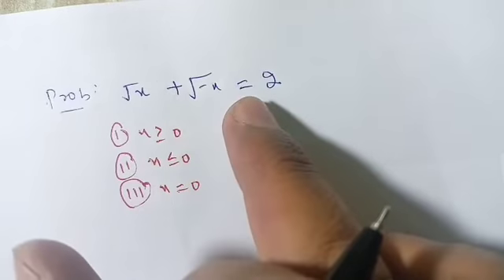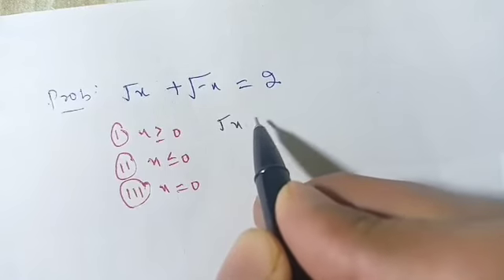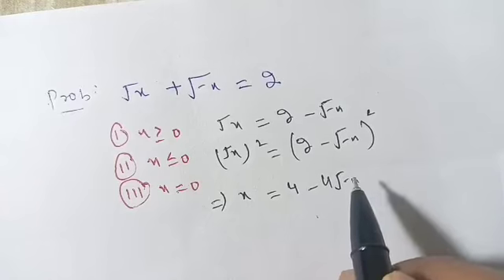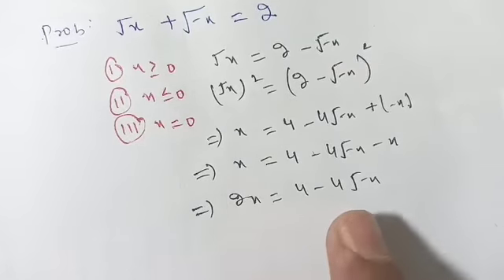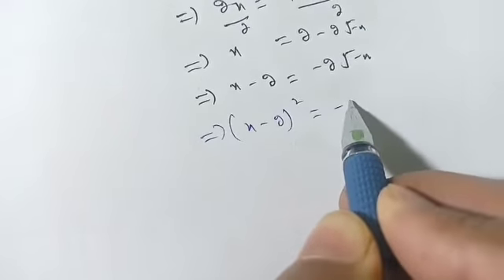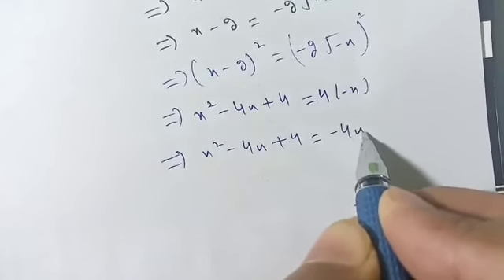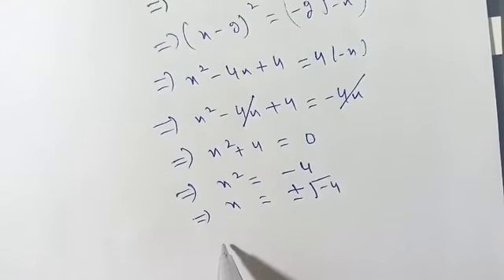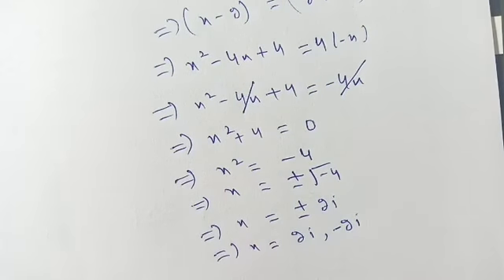Olympiad Math problem| Equation solving | you should know this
Related Queries 🥇
you may search
international math Olympiad
Math Olympiad Problem
Algebra Problem
Olympiad Mathematics
math
olympiad mathematics
math olympiad preparation
mathematics
maths
math olympiad questions
math olympics
math problems
olympiad
premath
algebra
sybermath
algebra 1
math puzzles
math way
algebra 2
sat math
quadratic equations
algebraic equations
khan academy
pre math
imo
math olympiad
how to study math
college math
algebra problem
precalculus
math tournament solutions
equations
mathematical olympiad
challenging math
trending mathematics
olympiad math
how to solve system of equations
maths challenging questions
how to solve system of equations for x and y and z
algebra problems
find x
math olympiad 2022
mind your decision